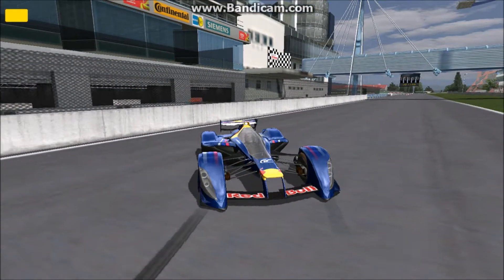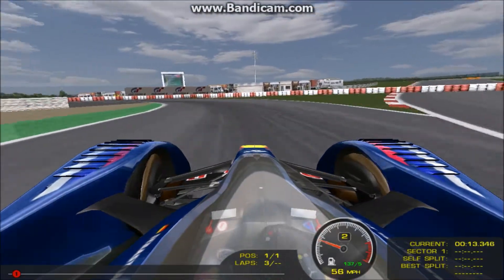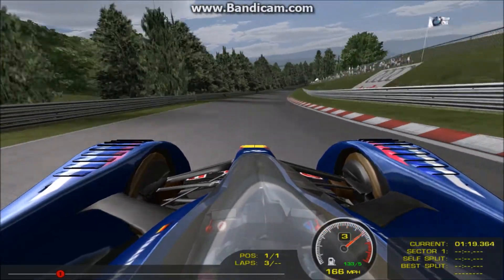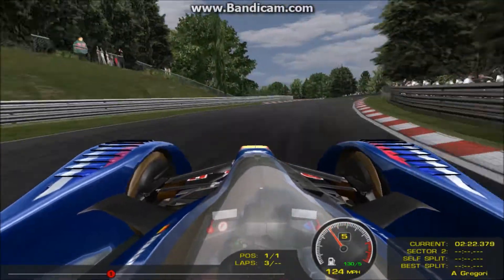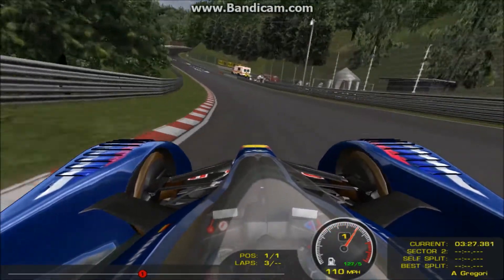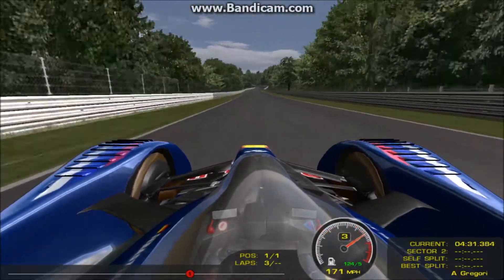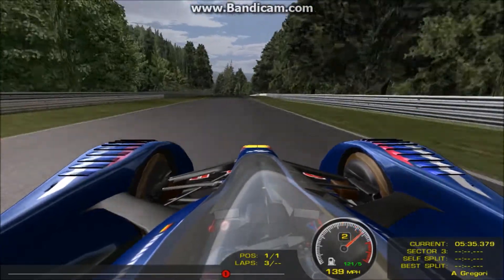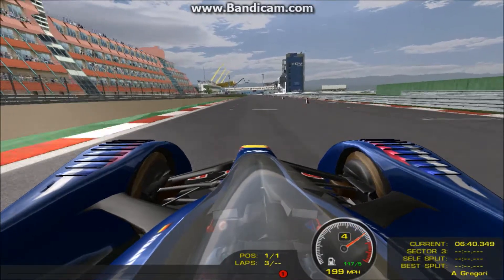Rfactor: Red Bull X1 (Live commentary)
Live commentary with the Red Bull X1 Prototype.